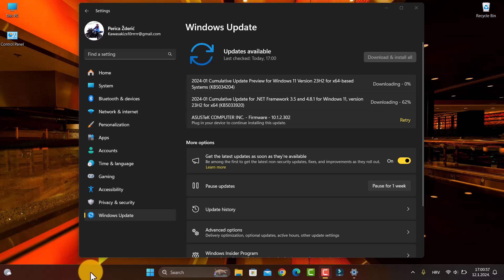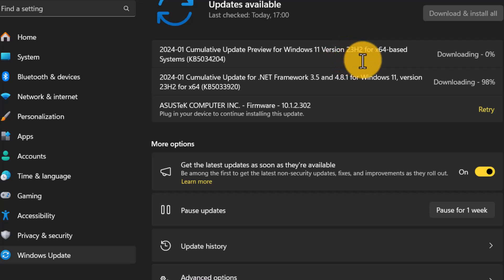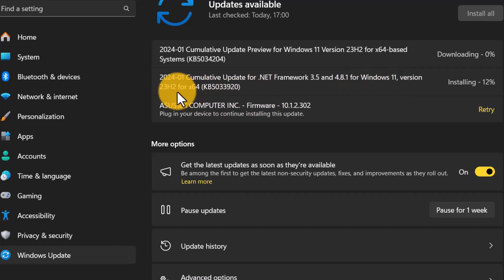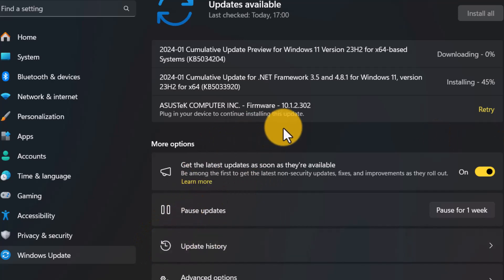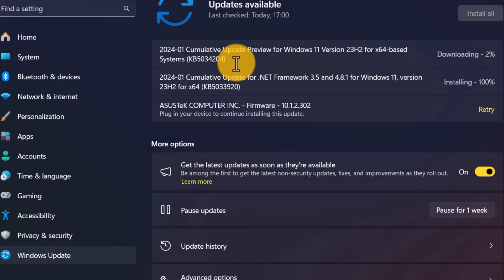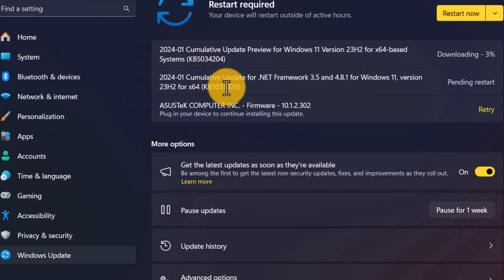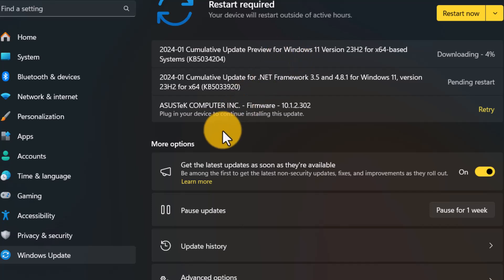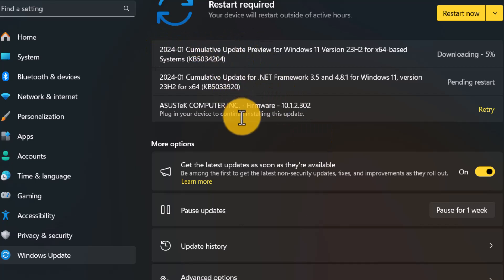Cumulative Update Preview for Windows 11 Version 23H2 for x64-based Systems (KB5034204)